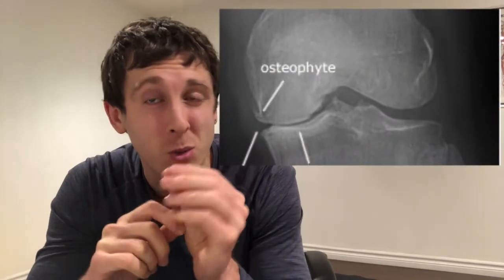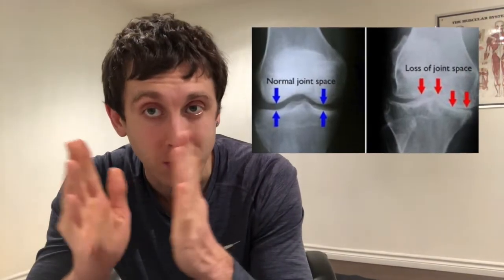Osteoarthritis (OA): Explained | Aleks Physio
Hello everyone!

Here is a video giving some information about OA as well as some strategies and points to consider if you or you know someone who's been diagnosed with OA!

Educate. Empower. Exercise.